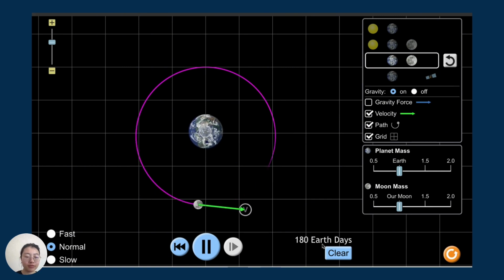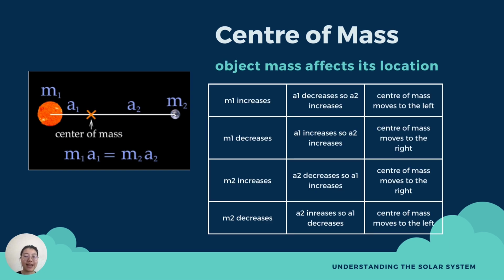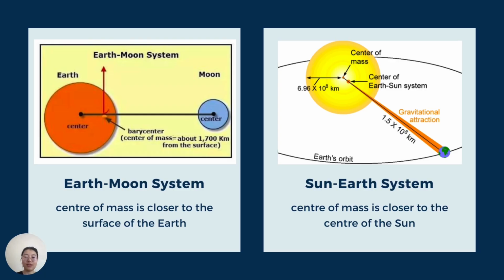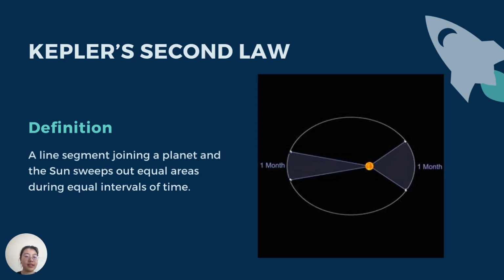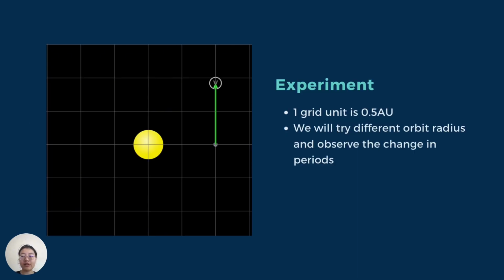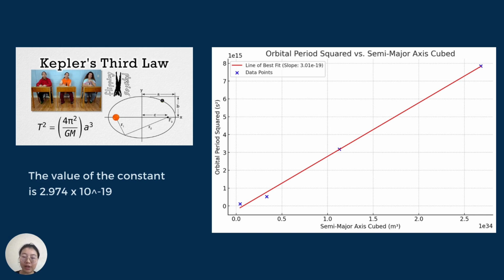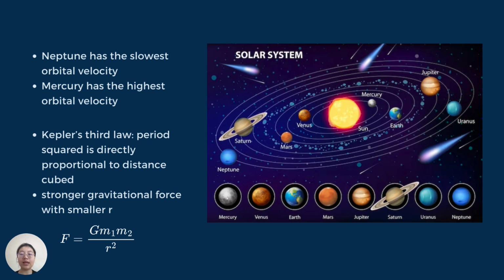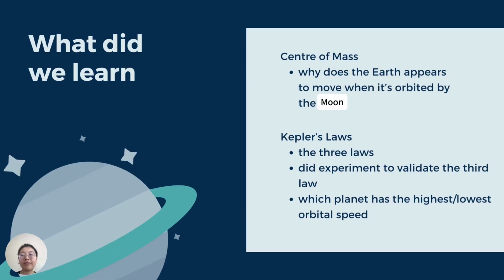z5314098 PHYS1160 final video